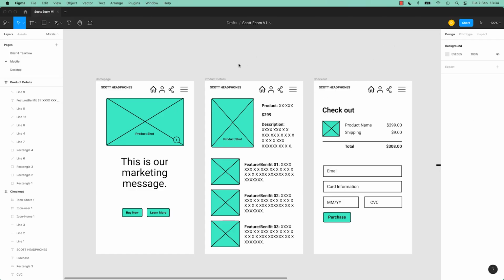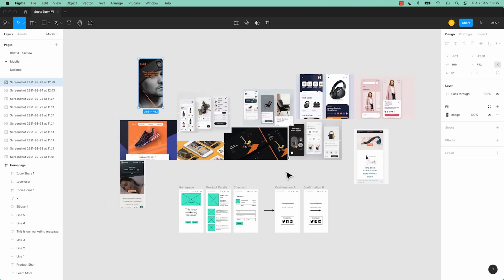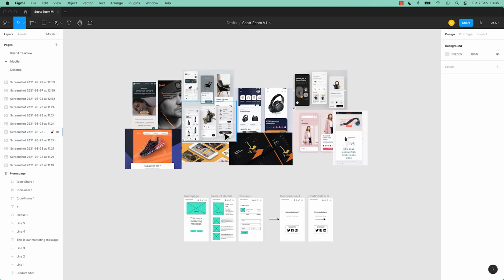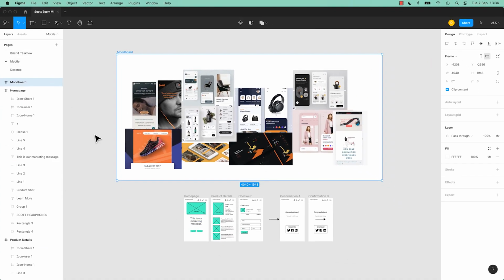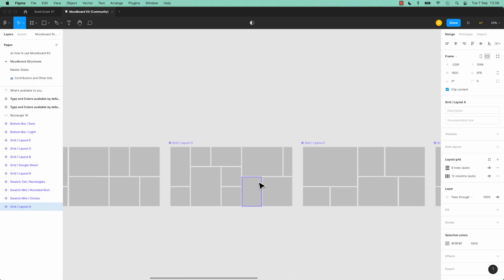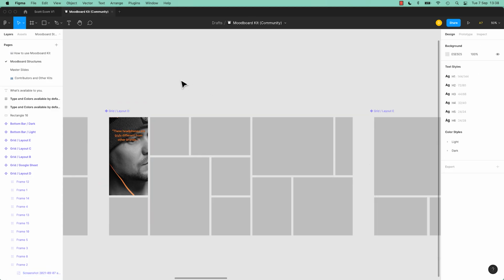Figma Tutorial for Beginners - UI UX designing - How to create a mood board in Figma - lesson 26